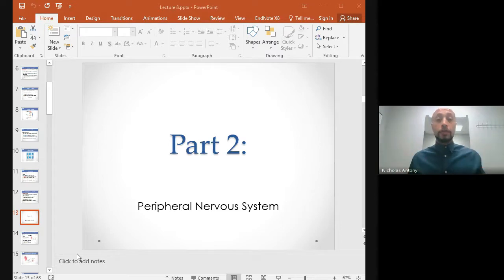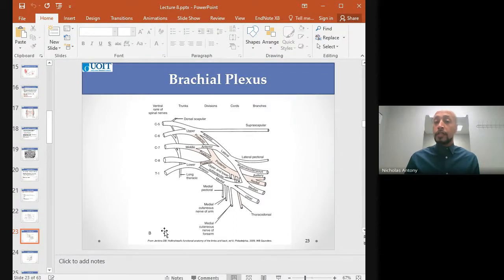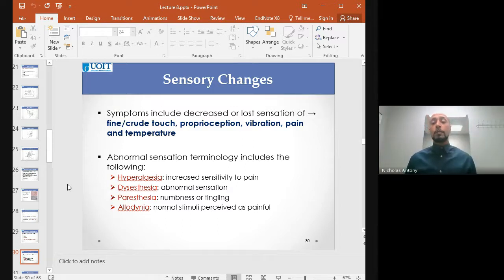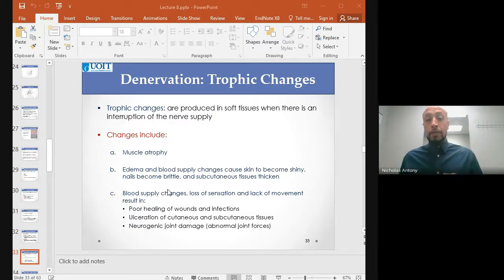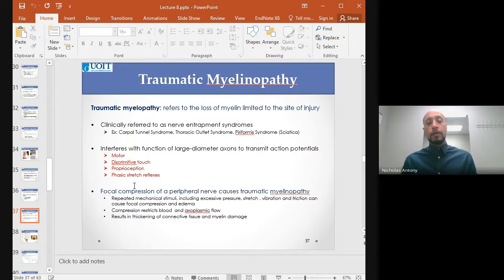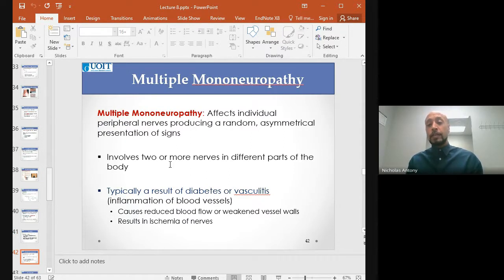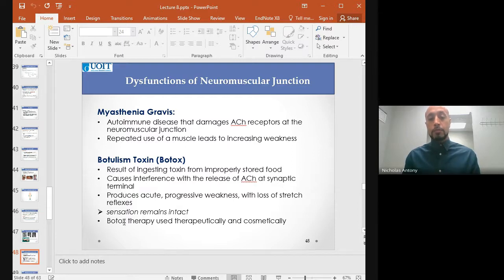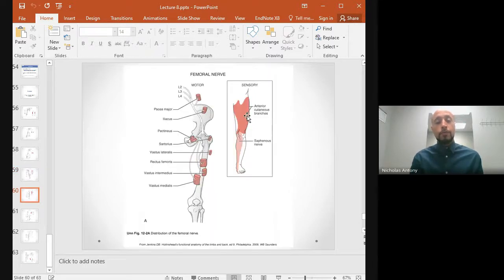KINE 1110 - Lecture 8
KINE 1110 - Lecture 8 - March 28, 2022